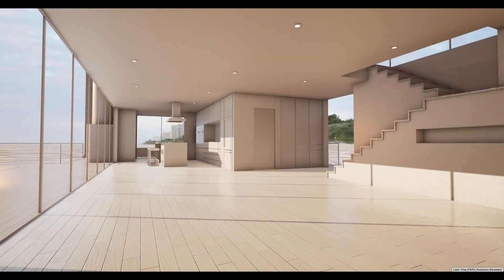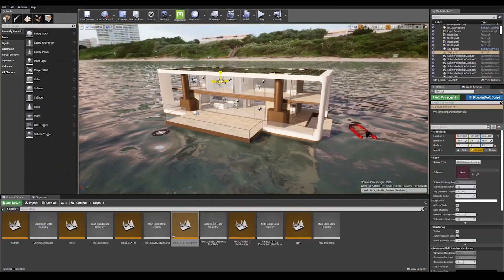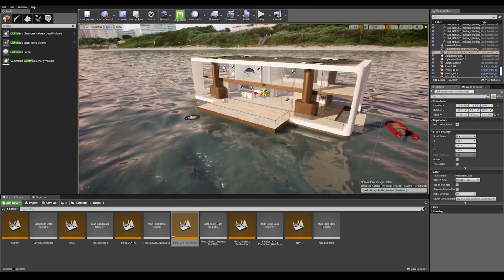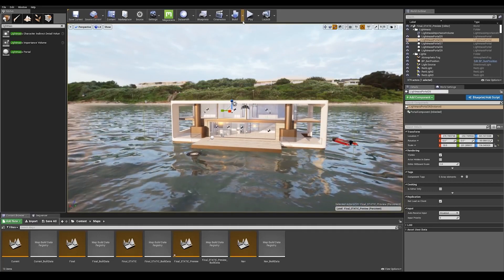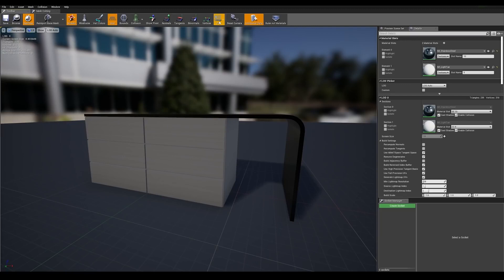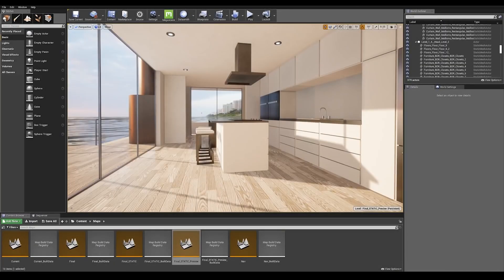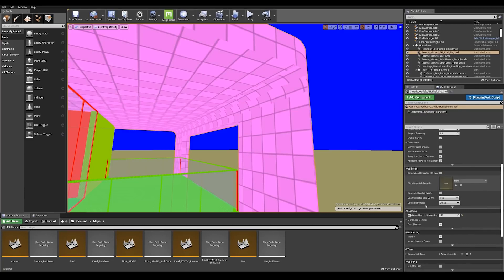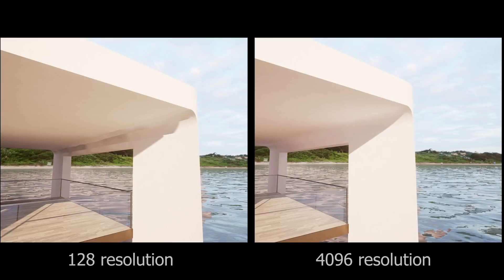라이트맵 블리딩 수정 - 1부 | 팁 & 트릭 | 언리얼 엔진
언리얼 팁 & 트릭 튜토리얼 2부작 중 첫 번째 영상에서는 언리얼 엔진에서 라이트 블리딩을 해결하여 최고의 라이팅을 구현하는 다양한 방법을 선보입니다. 라이트 베이킹 문제를 방지하기 위해서 데이터를 내보내기 전에 애셋을 제대로 준비하는 방법을 Revit으로 보여드리겠습니다.

도움이 더 필요하시면 문서를 참고해 주세요:
라이트매스 세팅 (영상 초반에 언급된 라이트매스 임포턴스 볼륨도 설명합니다)